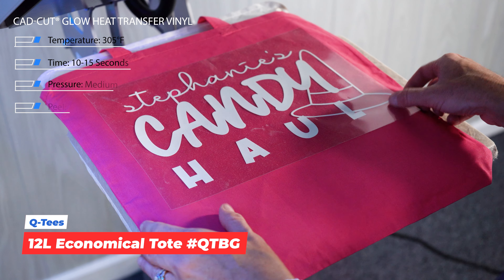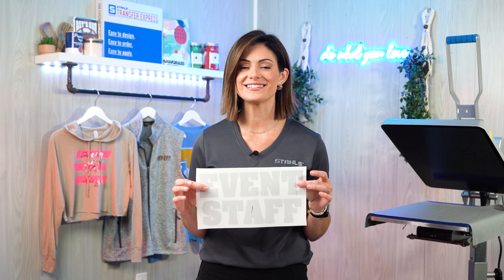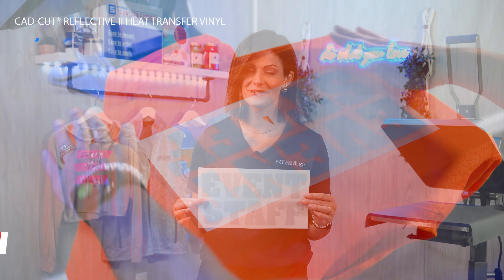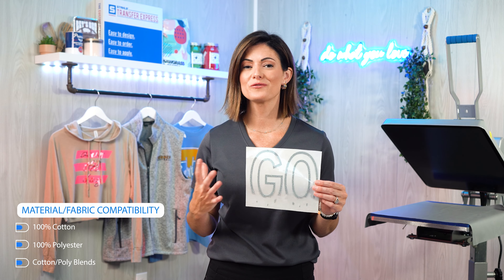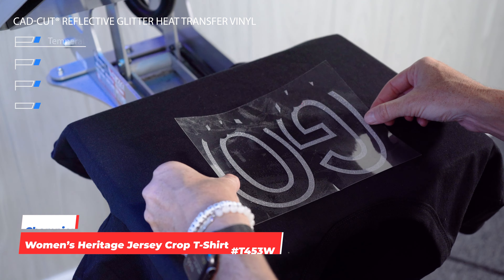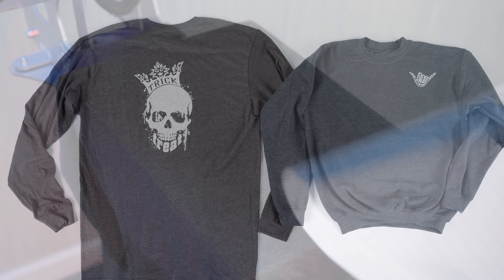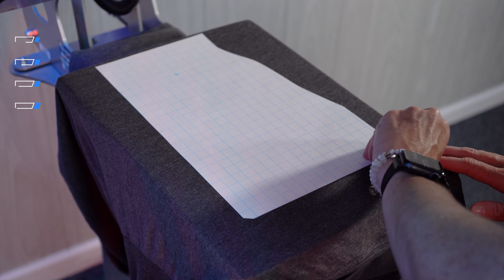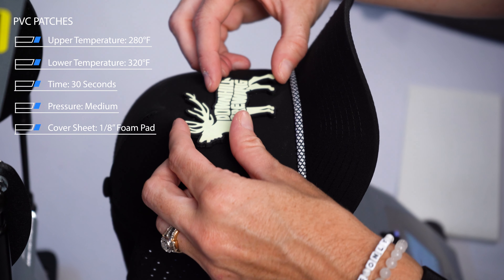Glow & Reflective HTV: Make T-Shirts “POP” in the Dark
Finding ways to make your apparel standout doesn’t have to end with using materials like glitter, metallic, or foil. While those heat transfer materials are great, what happens when your customers wear them out at night?

Well you’re in luck because Kelly is here to share with you the benefits of using glow and reflective heat transfer vinyl to help your t-shirts standout even in the dark!